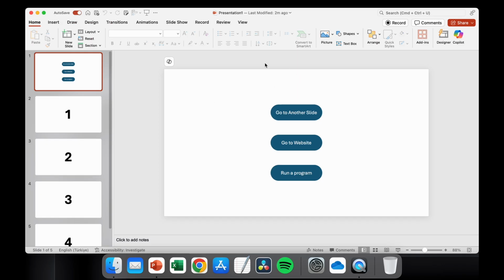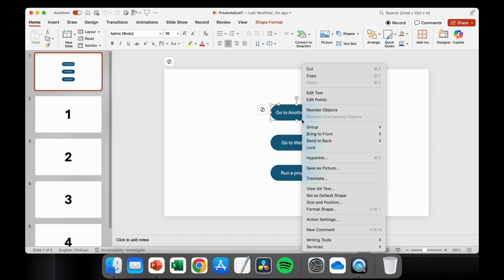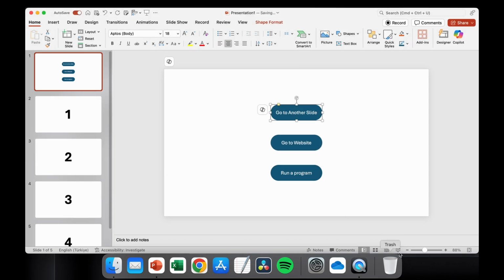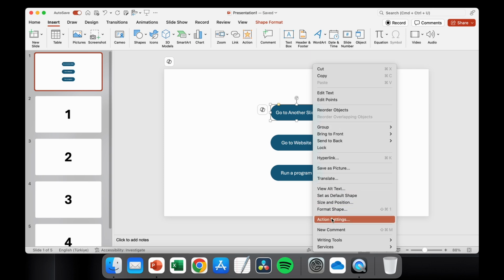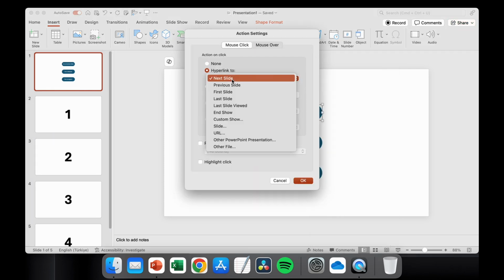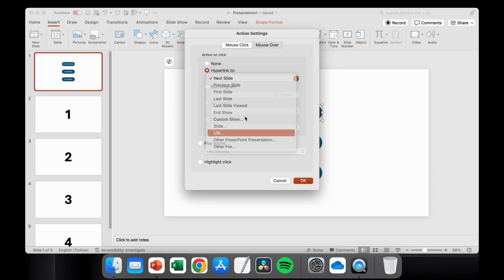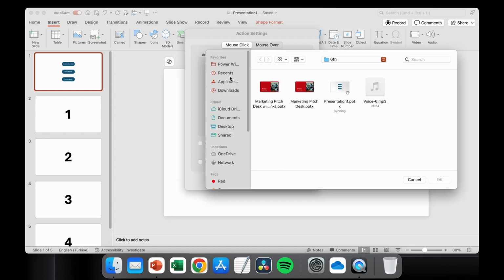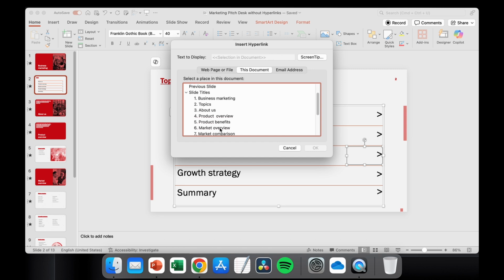Make Your PowerPoint Fully Interactive with Hyperlinks I Master Series Ep.6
Unlock the power of hyperlinks and interactive navigation in PowerPoint! 🚀
In this tutorial, I’ll show you how to create clickable buttons, interactive menus, and smooth slide navigation to make your presentations feel like websites or apps.

Whether you’re creating training modules, pitch decks, or interactive reports, these techniques will make your audience engaged and in control.

📌 In this video, you’ll learn:

How to add hyperlinks to text, shapes, and images

Creating interactive menus for easy navigation

Linking to specific slides, documents, or websites

Tips for designing a seamless interactive experience